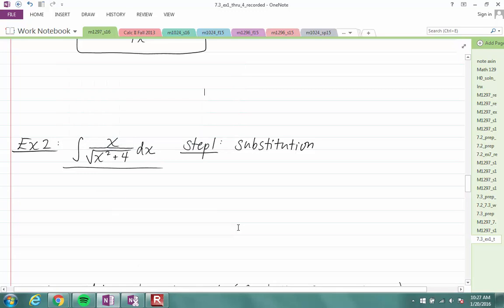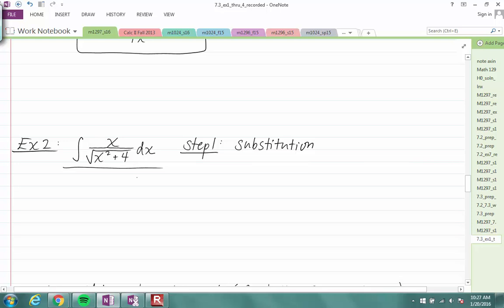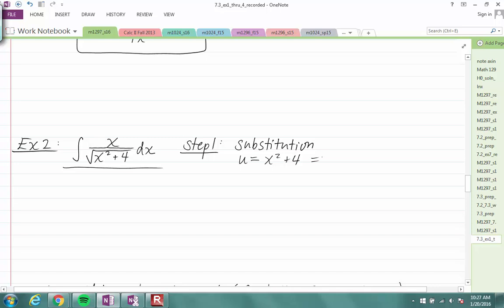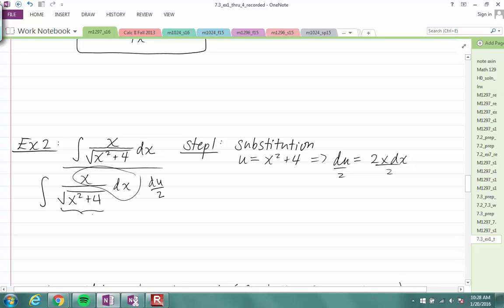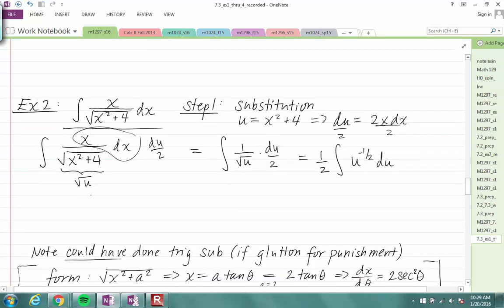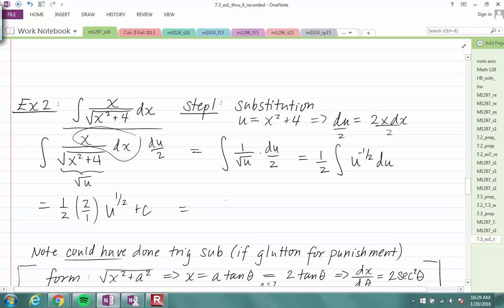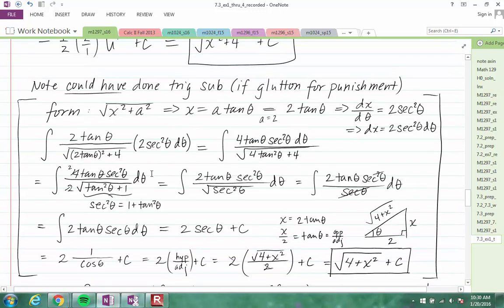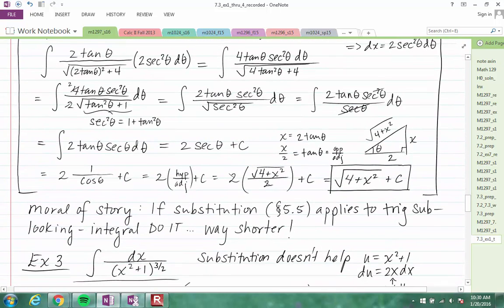m1297_7.3_ex2